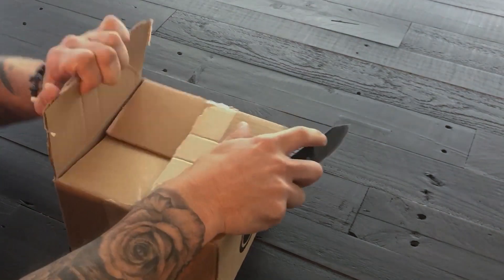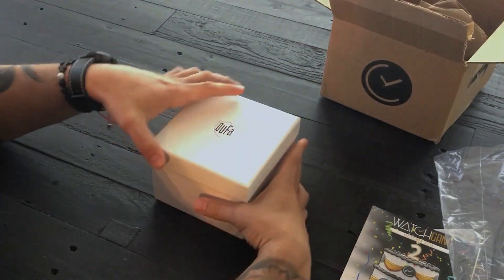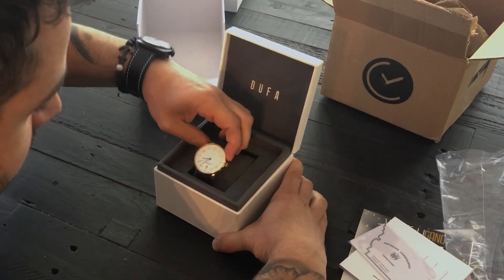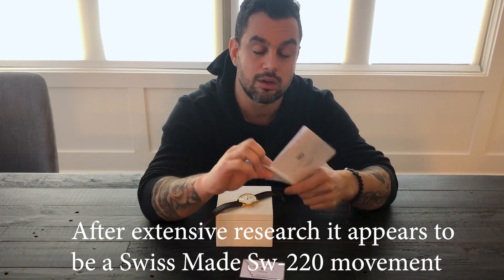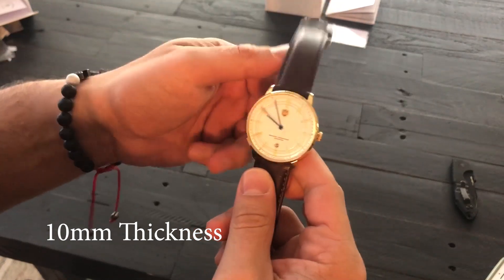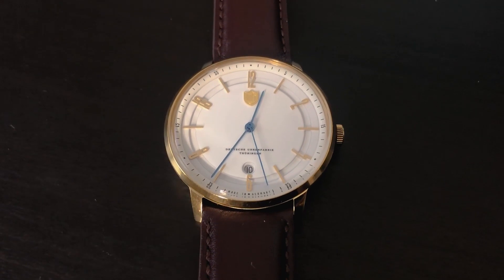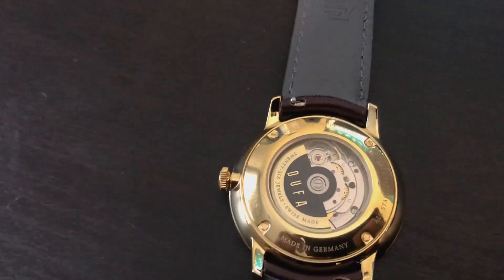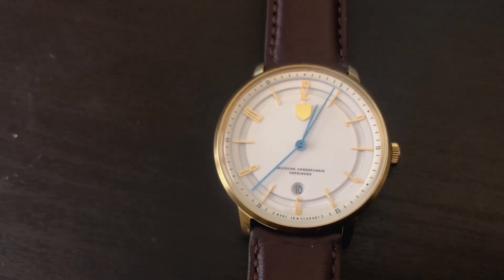MYSTERY WATCH UNBOXING!!! Watch Gang Platinum service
I love unboxings and I love mysteries... and Watch Gang has a service that allows me to do both! You pay a monthly subscription fee and get a watch sent to you to keep worth more than you paid. How is it possible? It's explained in the video :)

My final feelings are that watch gang is a worthwhile subscription service even if you don't get exactly what you wanted.

The breakdown of the piece is as follows:

Dufa timepiece

40mm Case
10mm Thickness
20mm Lug width
Sw-220 automatic movement (swiss made)
Sapphire crystal
3ATM